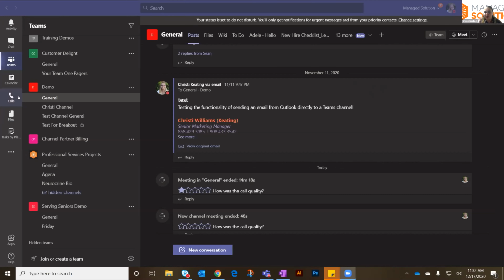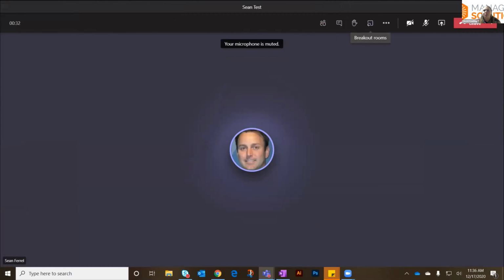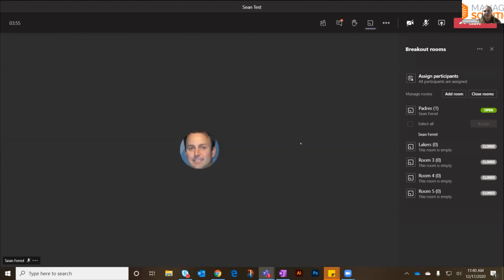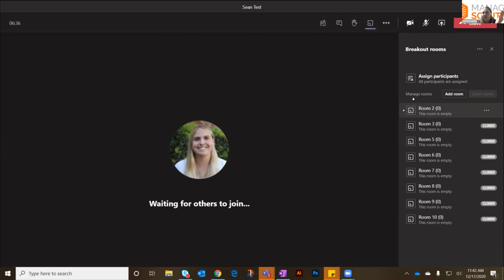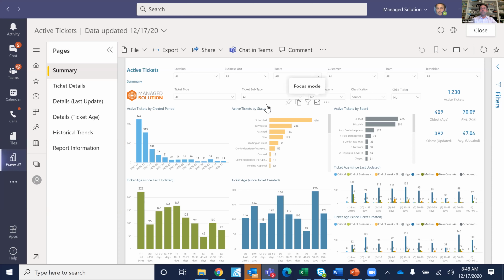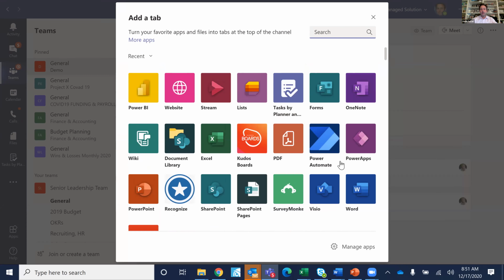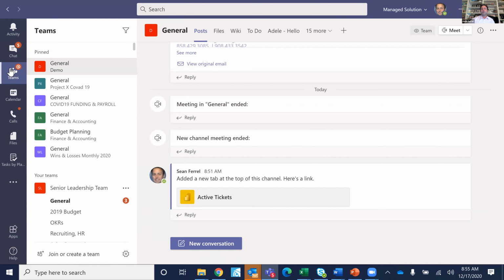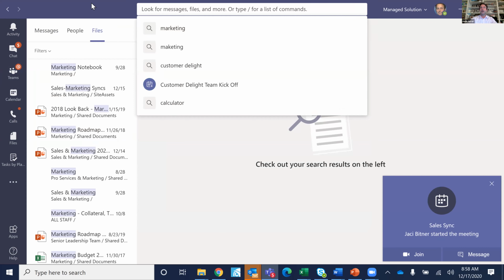Microsoft 365 End User Training: Breakout Rooms & App Installation